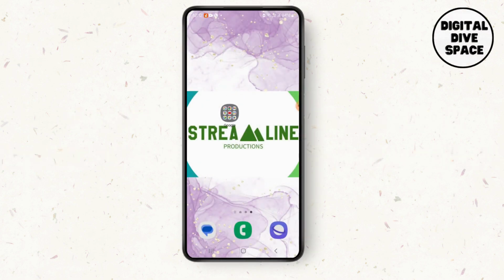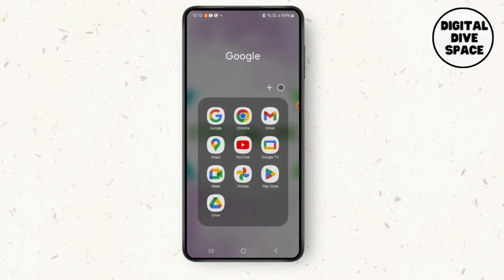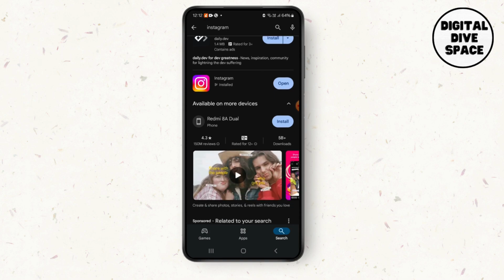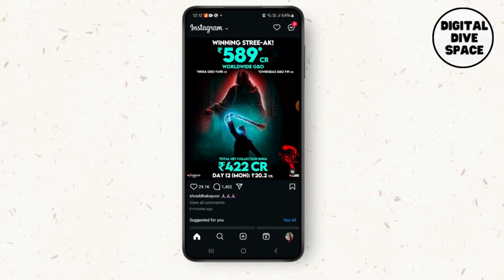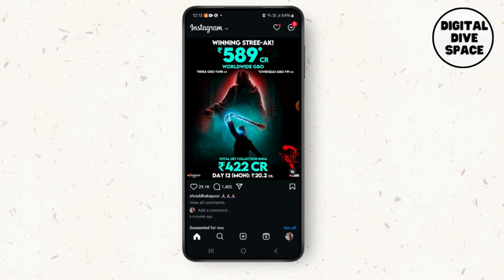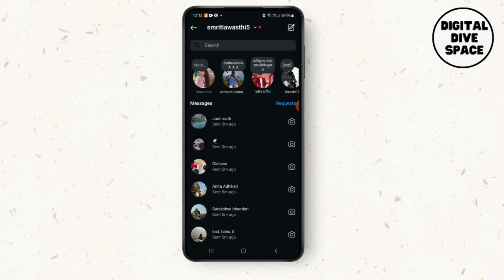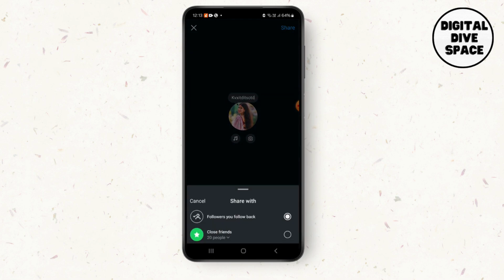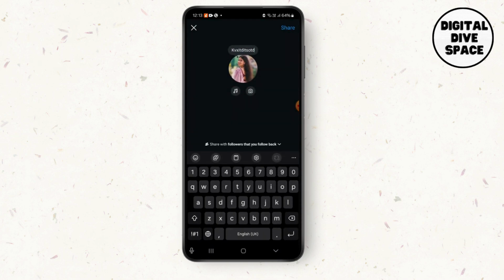Can we know if someone viewed your Instagram notes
How to Know if Someone Viewed Your Instagram Notes:

Welcome to our comprehensive guide on "How to Know if Someone Viewed Your Instagram Notes"! If you're curious about whether someone has seen your Instagram notes or want to understand how Instagram's viewing features work, this video is for you. We'll walk you through the steps to check if your Instagram notes have been viewed, the privacy settings you should be aware of, and tips to manage your notes effectively. Whether you're using Instagram for personal or business purposes, this guide will help you get the most out of your Instagram experience.

In this video, you'll learn:

How to check if someone viewed your Instagram notes
Understanding Instagram note visibility
Tips to manage your Instagram notes
How to see who viewed your Instagram notes
Privacy settings related to Instagram notes